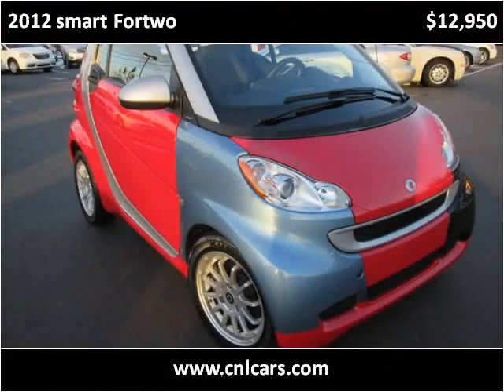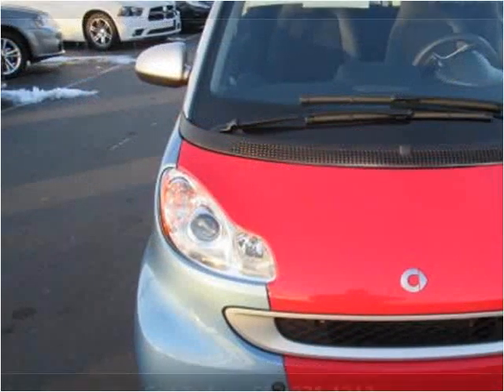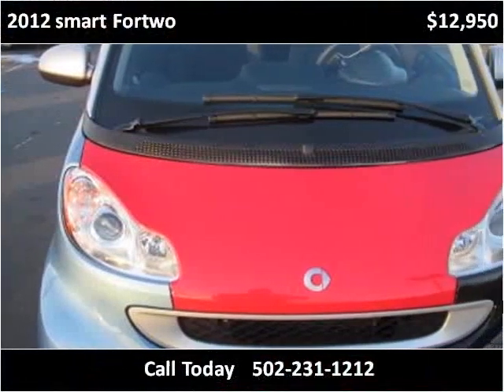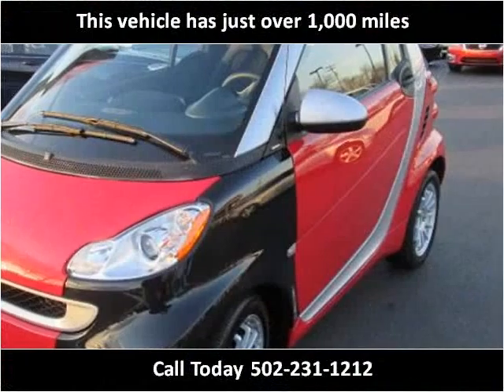2012 smart Fortwo Used Cars Louisville KY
This 2012 smart Fortwo is available from Craig and Landreth Cars - Fern Creek.